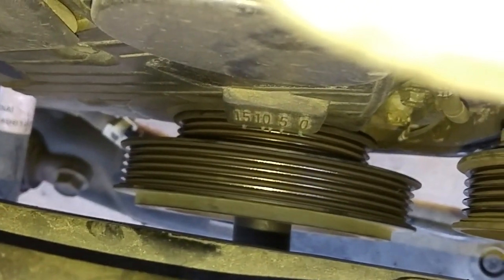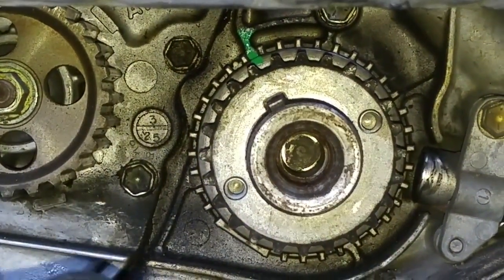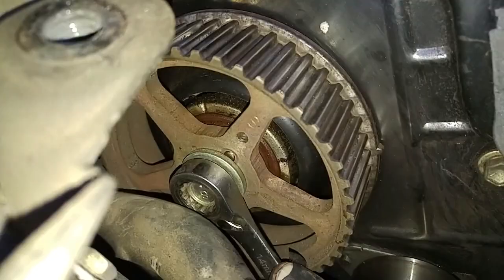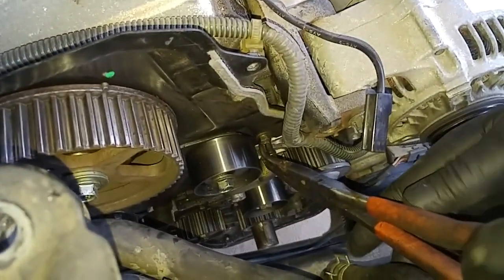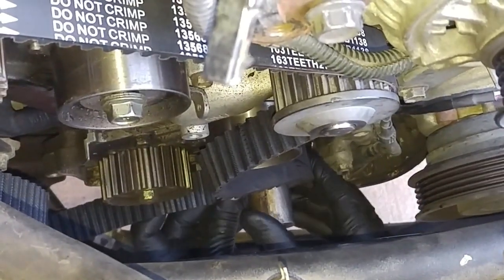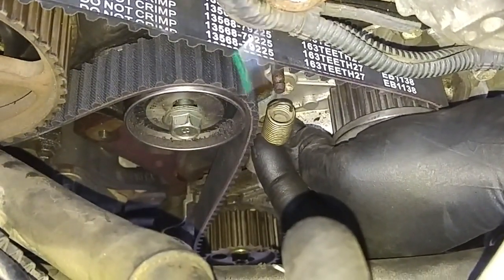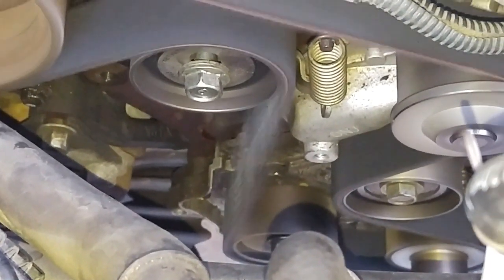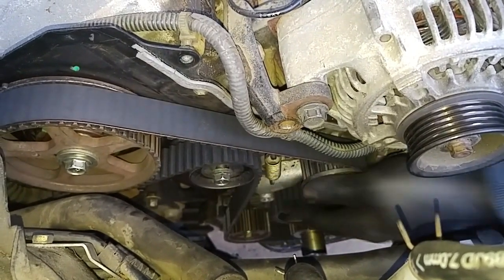Broken Timing Belt Replacement - Toyota I4 5SFE Engine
This video will show you how to re-align the crankshaft and camshaft pulleys on a typical Toyota 4 cylinder engine (5SFE) prior to installing a new timing belt.  The 5SFE 4 cylinder engines is used on the '89 - '01 Toyota Camry, Solara, RAV4 and some Celica's. It's always a good practice to replace the timing belt pulleys and water pump if you intend to get 100k miles of usage out of the new belt.  Worn bearings will wobble placing undue stress on any new belt which will cause premature belt breakage.  Also, getting another 100K miles out of your existing water pump would be wishful thinking.  The OEM providers for Toyota are:  1.  Timing belt - Mitsuboshi  2.  Idler and Tensioner Pulleys - Koyo  3.  Water Pump - Aisin

To view a full timing belt video on this engine, refer to video:

Repair Tools and Parts and Specialty Tools:

5SFE Bando (Toyota OEM Provider) Timing Belt:

Telescoping 2" Round Inspection Mirror:

Mountain RM6 Chrome Metric Box Wrench Set

Mountain MTNRM1214 Ratcheting Double Box Flex Wrench, 12x14mm

OEMTOOLS High Mass 6 Piece Crank Bolt Socket Set, 6 Pack

Timing Cover Gasket Seal: